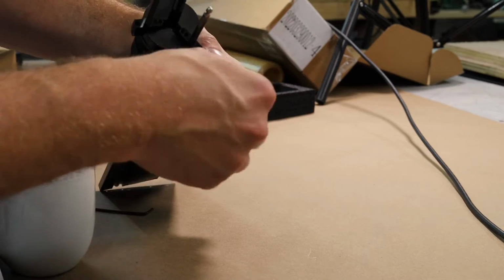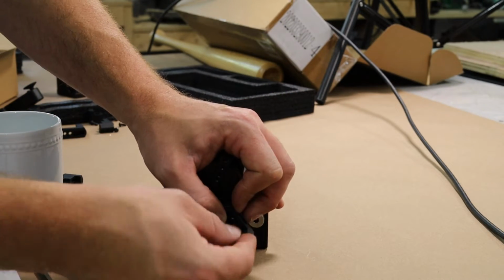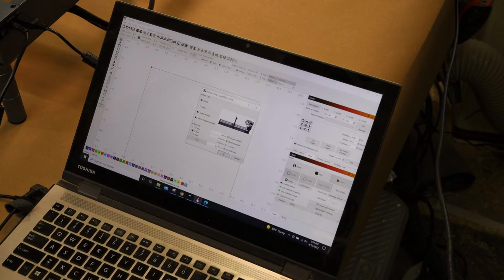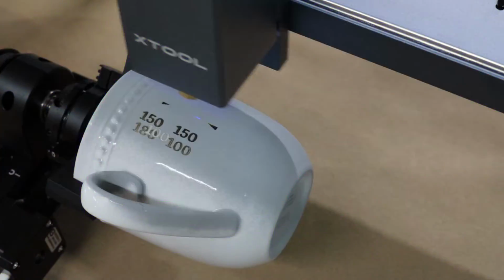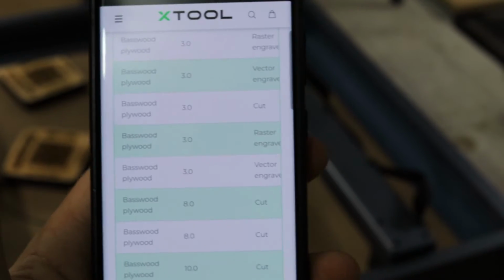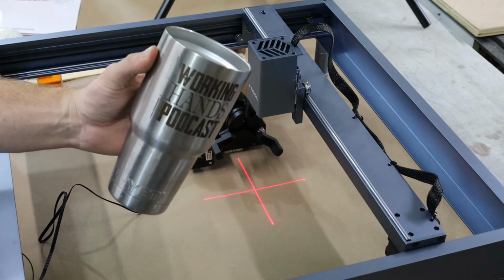Showing off what the RA2 pro can do xTool Rotary Engraving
XTool continues to be innovators in the field of laser technology. In this video I get to show off the versatility built into the RA2 Pro Rotary.

Amazon xTool Black Friday & Cyber Monday DEALS（18/11-04/12）

Supporter: Woodland Iron
Top Supporter: Kyle Hixson

Stuff I use in my Shop if you purchase from this link it helps to support my shop at no extra cost to you.